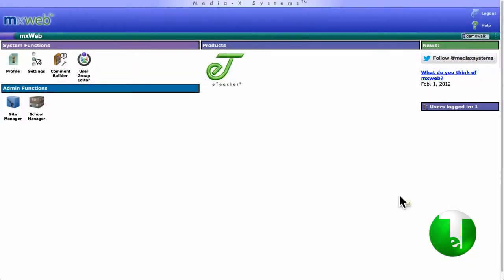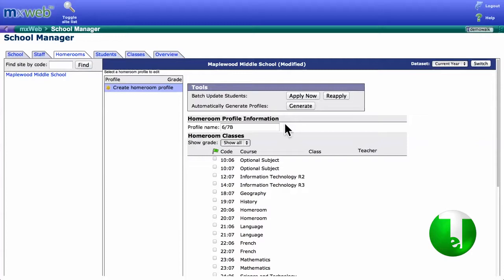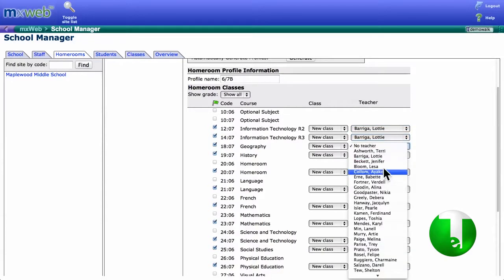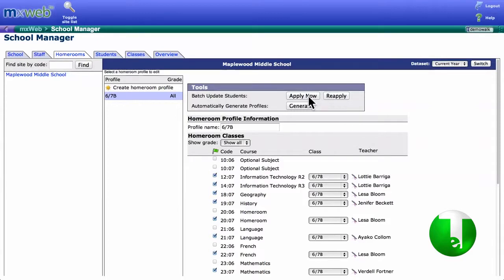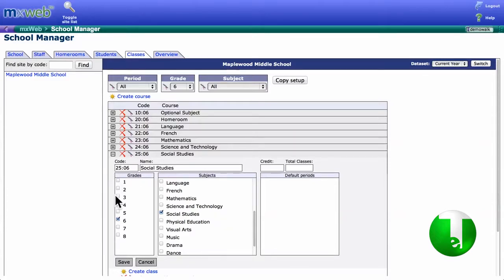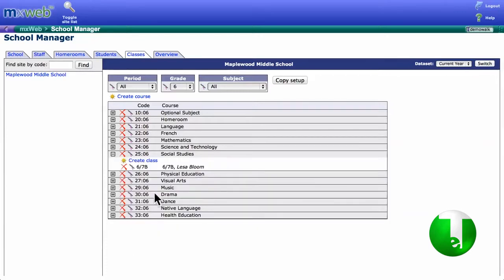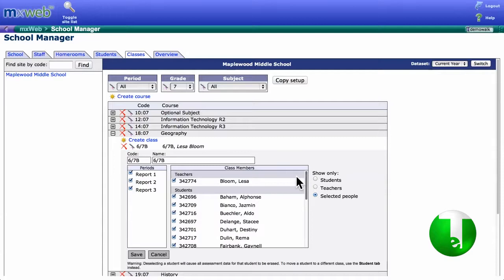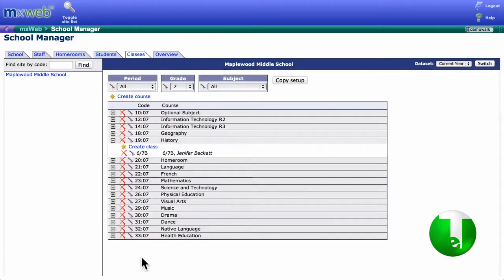eTeacher - 6 7 Split Classroom